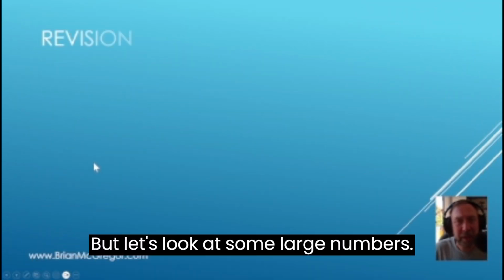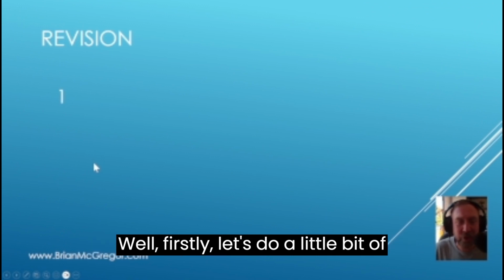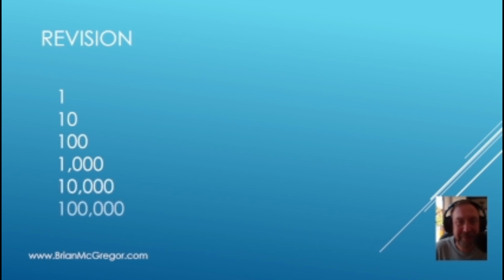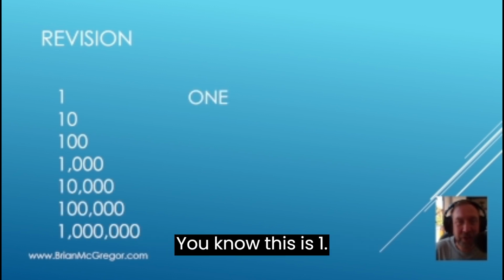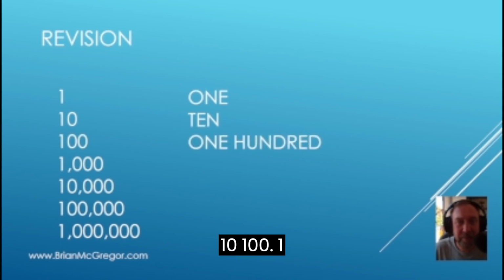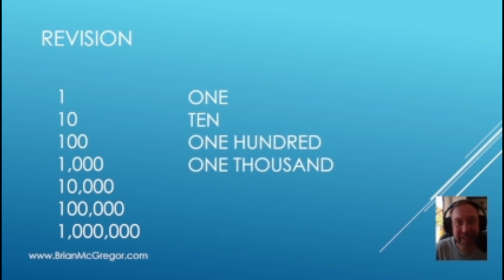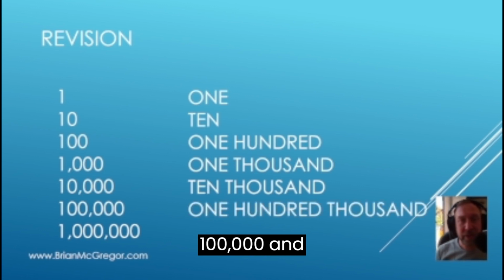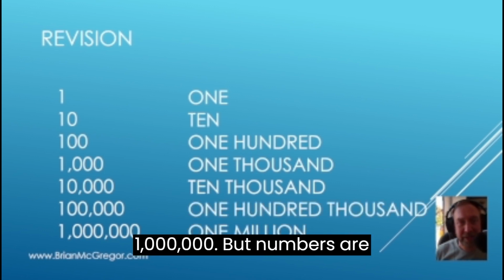Learn English: How to say numbers in English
Learn how to say large numbers in English.

Also, check out for more English help.